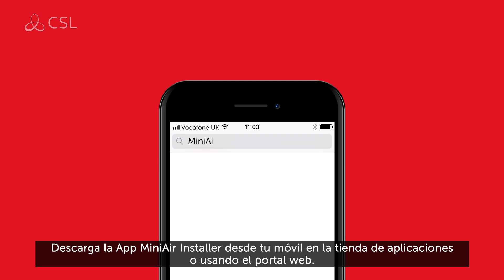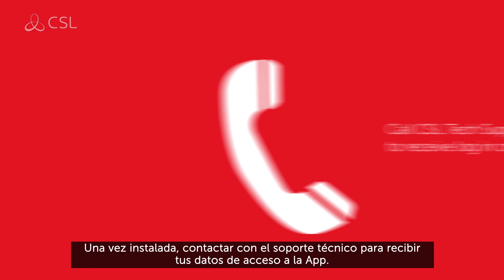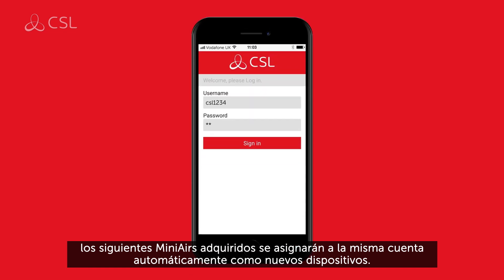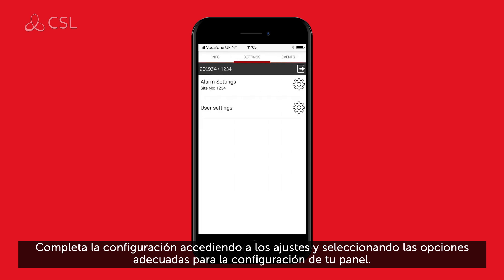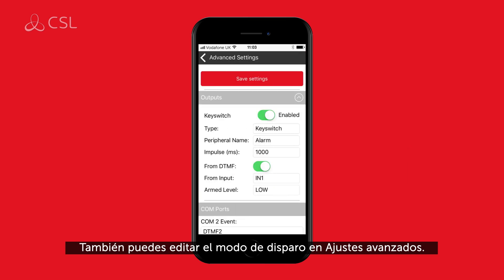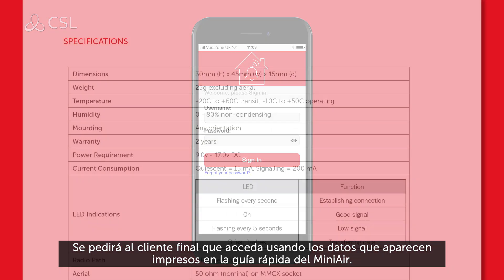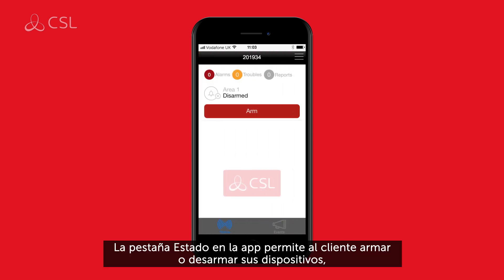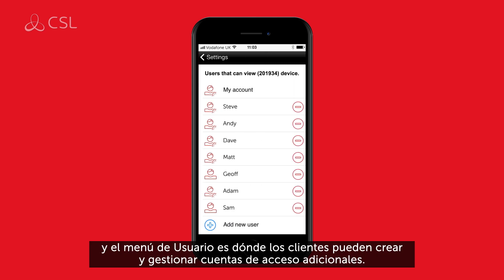Vídeo instalación CSL MiniAir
Un vídeo rápido de cómo instalar el DualCom MiniAir. El MiniAir utiliza todas las redes móviles disponibles gracias a nuestra WorldSIM para enviar señales de alarma desde los sitios protegidos al Smartphone, avisando al responsable. Esta diseñado para el mercado residencial como una actualización asequible para sistemas que disponen exclusivamente de sirena o paneles de alarma con sólo RTC.